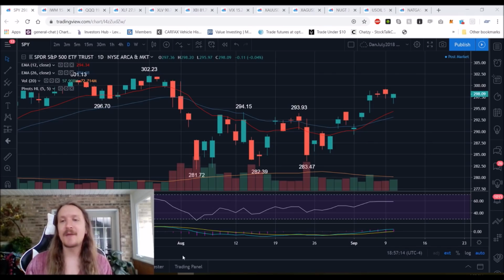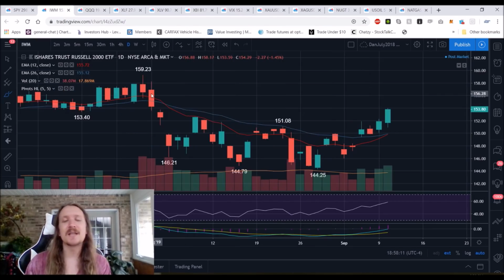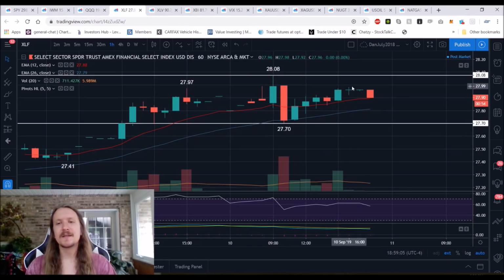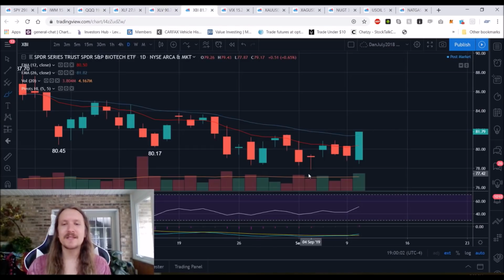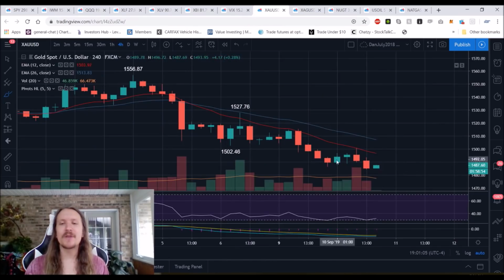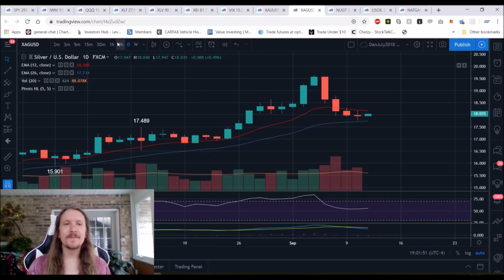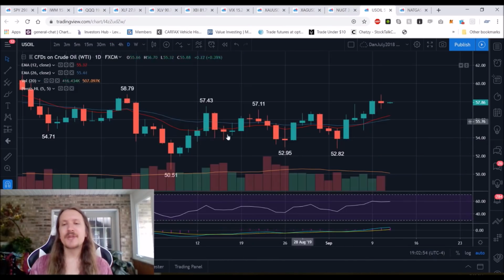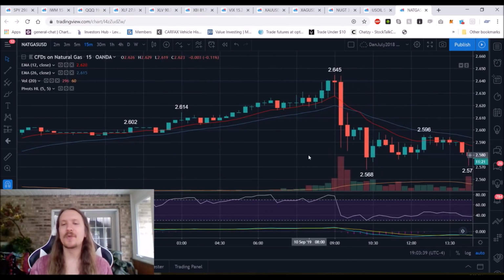S&P 500 SPY IWM QQQ VIX Gold Silver Oil NatGas Technical Analysis Chart 9/10/2019 by ChartGuys.com